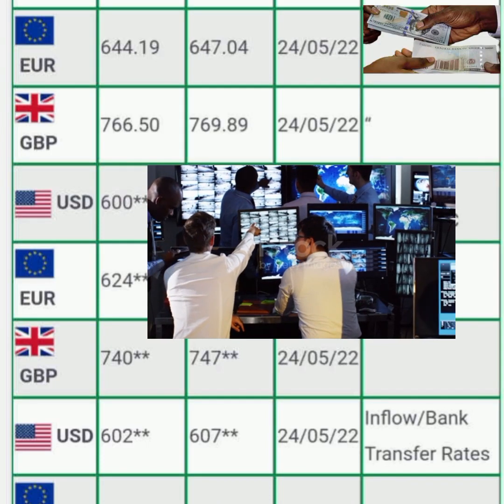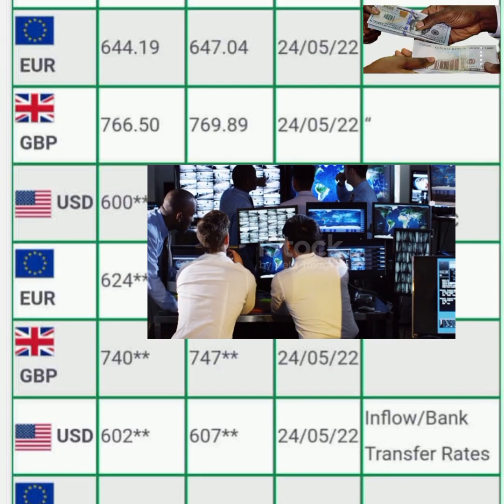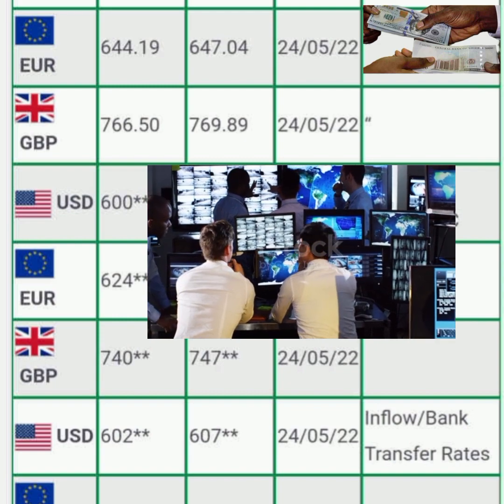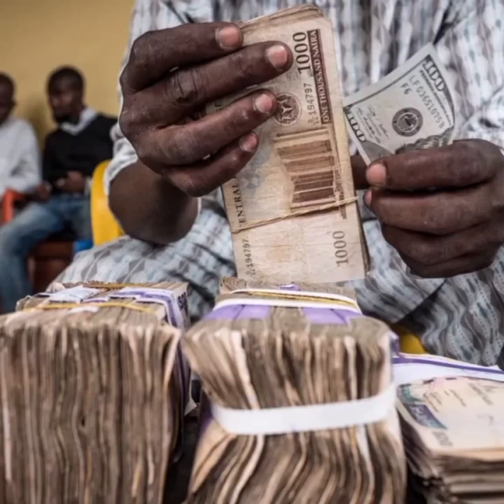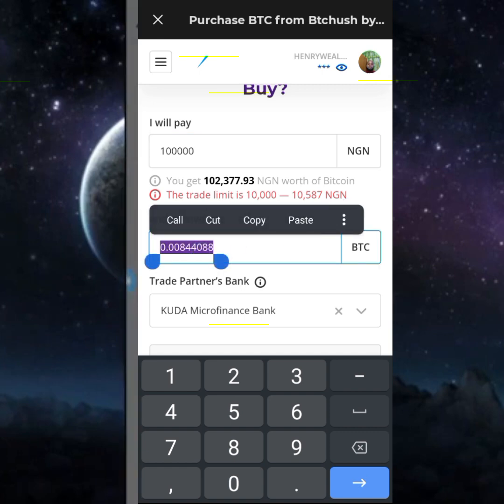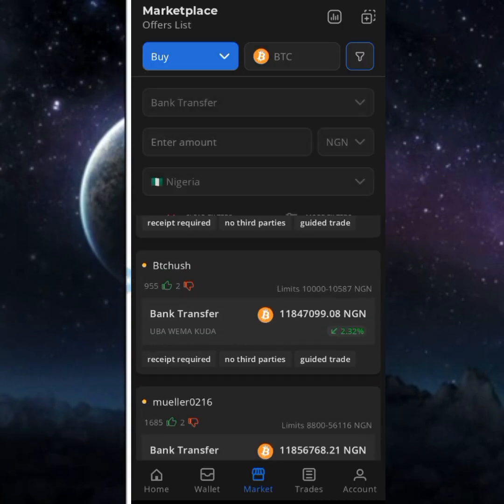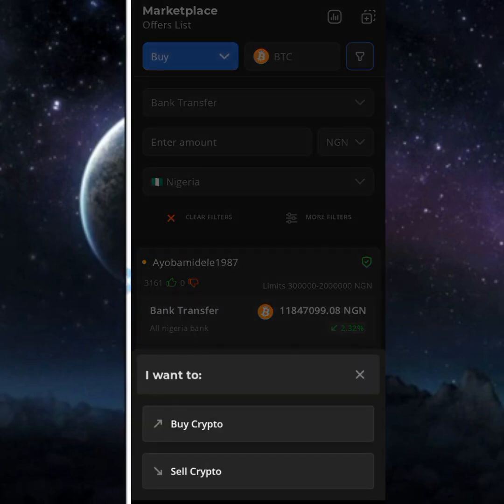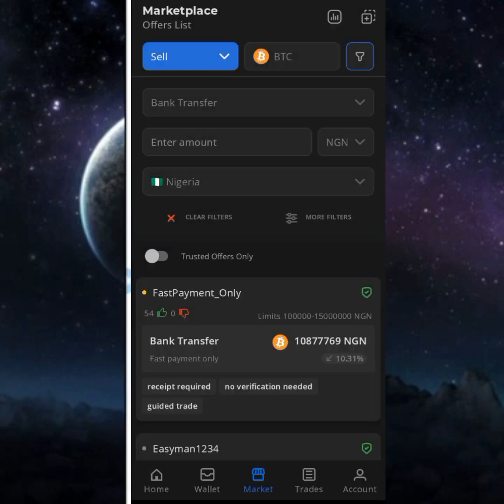how to get a physical dollar at #480 in Nigeria and boycott Aboki black market rate.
Hello everyone like you all know I only drop a legit arbitrage card and crypto arbitrage update and opportunities, to me my telegram community 👇
to get Opay virtual card zero fee transaction and fast payment for p2p trading👇